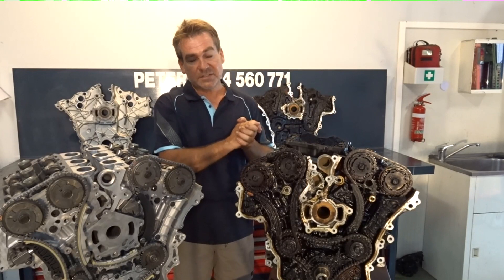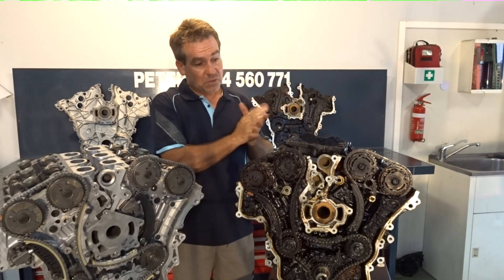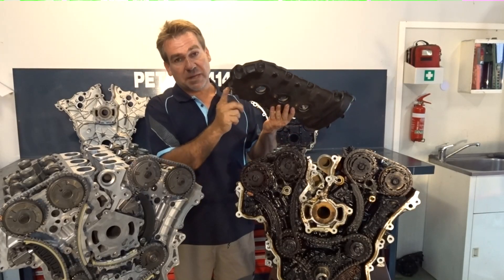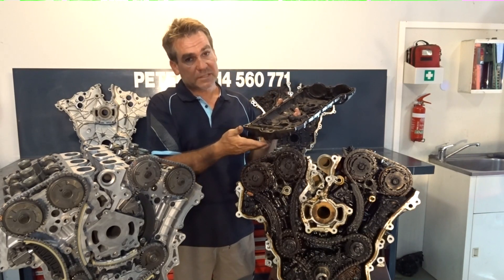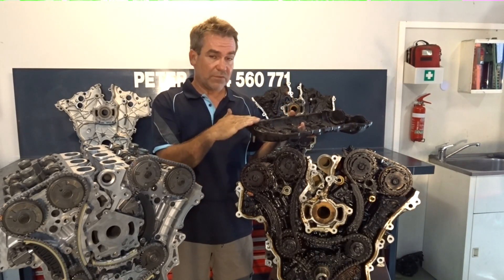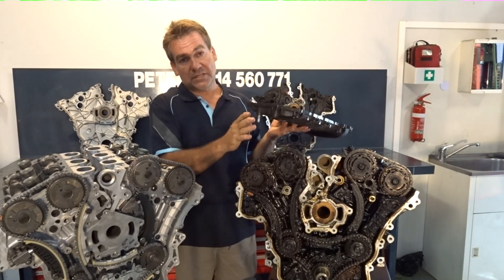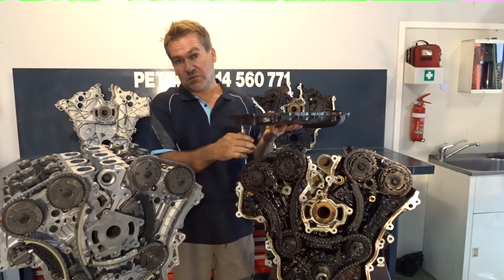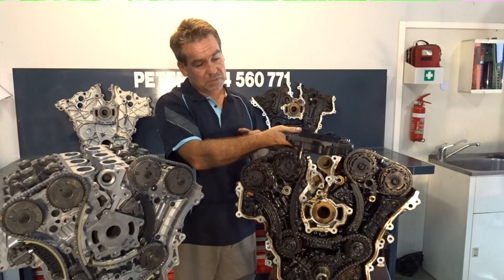Why change your oil? see inside a engine that has missed regular oil changes, slug, breather system.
Why change your oil? see inside a engine that has missed regular oil changes, slug, breather system. This video highlights the importance of regular servicing. Please call Peter with any questions 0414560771.